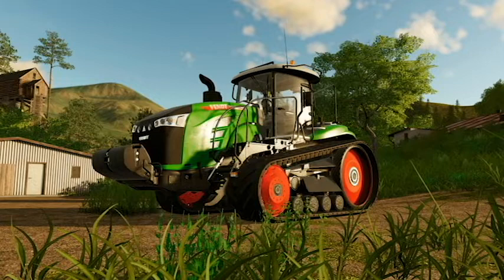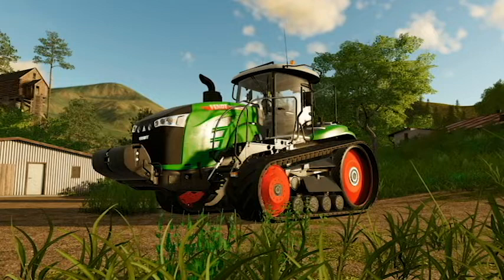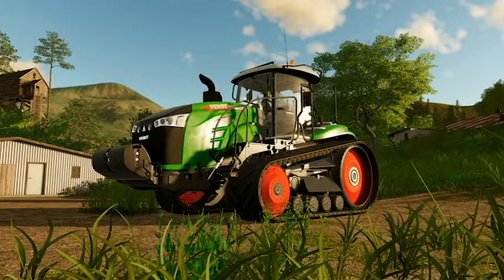Farming Simulator 19 Mini Update Ep:1 Horses and Dogs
Todays video is just a quick update with some info that dropped today (07/08/18) horses and dogs